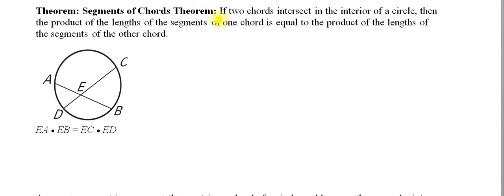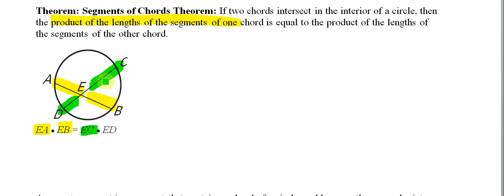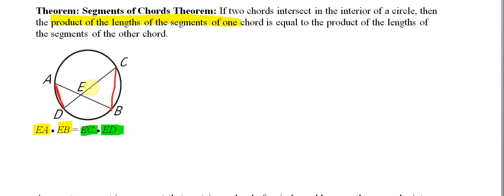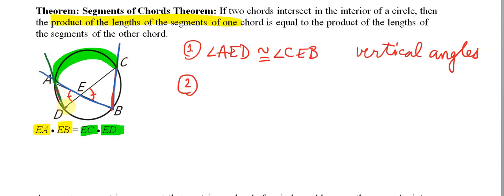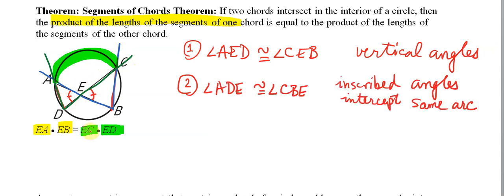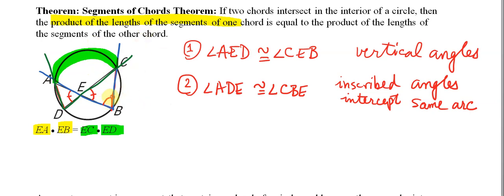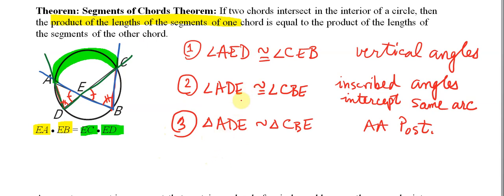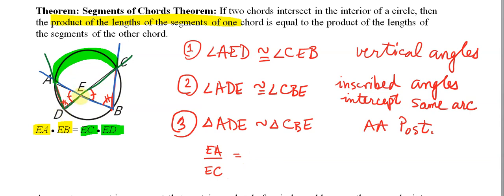Segments of Chords Theorem Proof